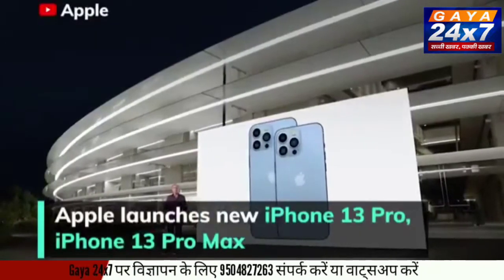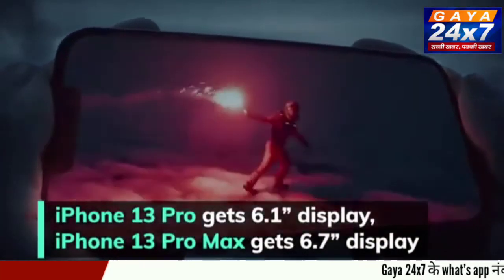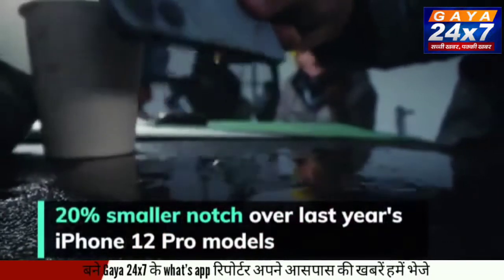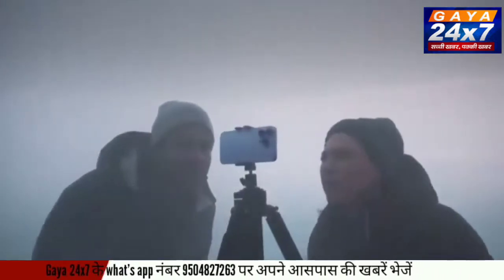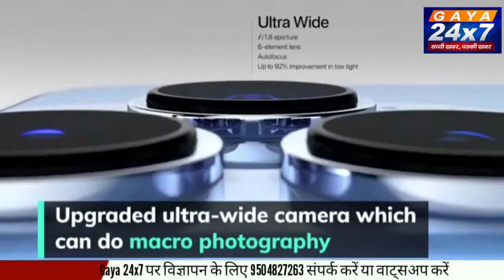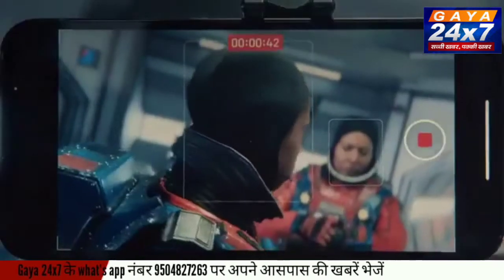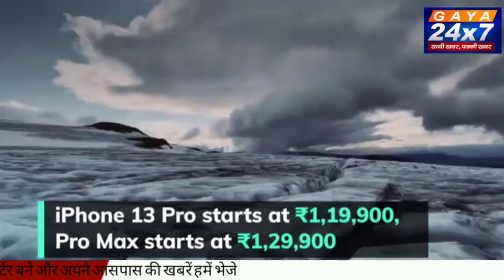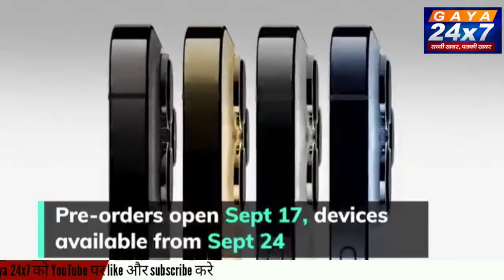Apple iPhone 13 series launched: Biggest features of new iPhones, price, availability